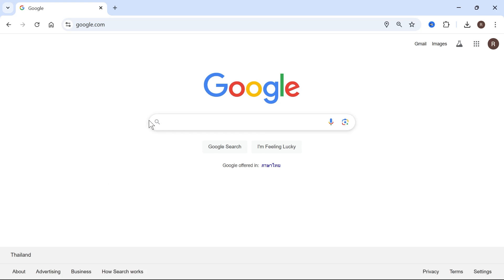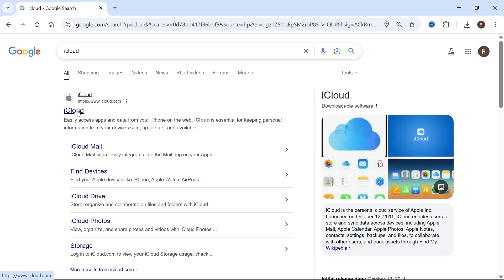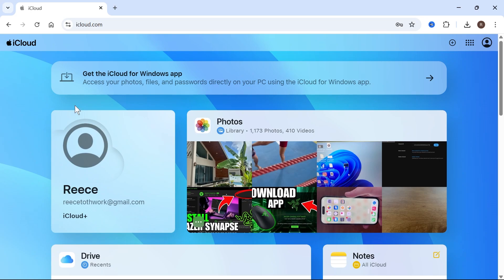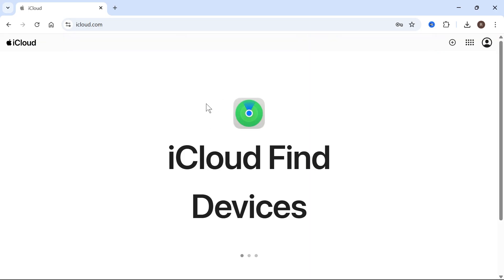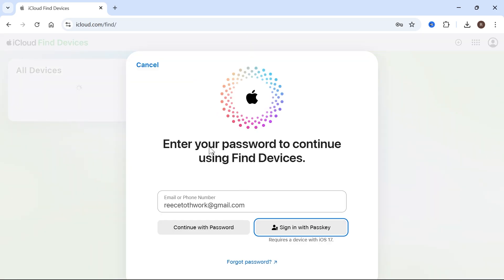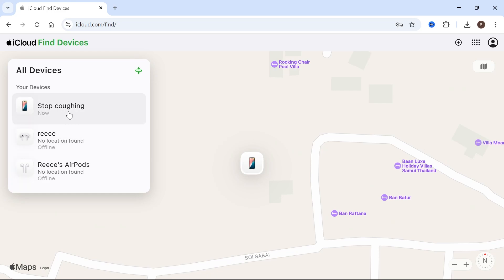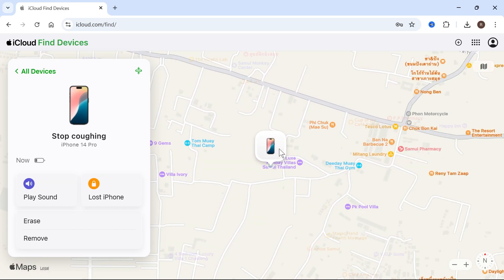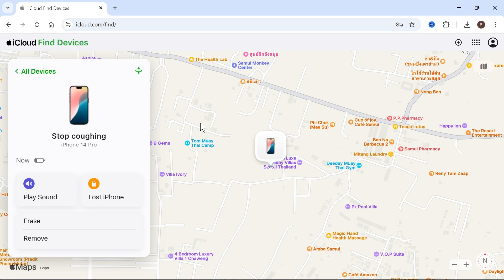How To Use Find My iPhone on Laptop & PC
Want to use Find My iPhone from your laptop or PC? This guide will show you how to access iCloud.com, sign in with your Apple ID, locate your iPhone on a map, play a sound, activate Lost Mode, or remotely erase your device if needed.